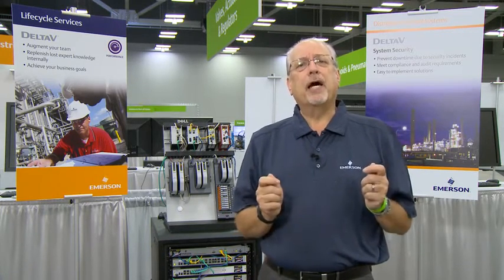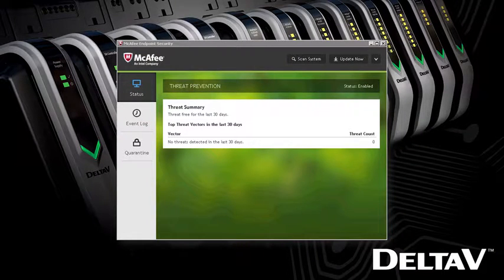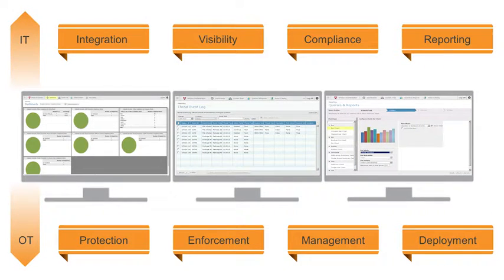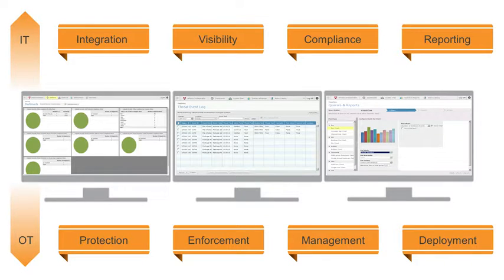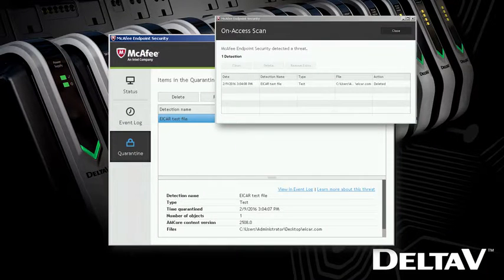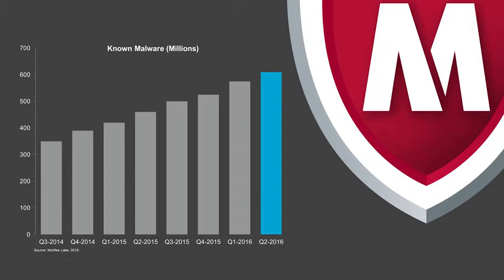Introduction to Endpoint Security for DeltaV Systems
Rick Gorskie explains how Endpoint Security for DeltaV Systems helps customers solve challenges like malware protection.